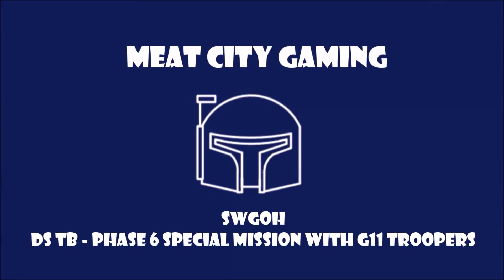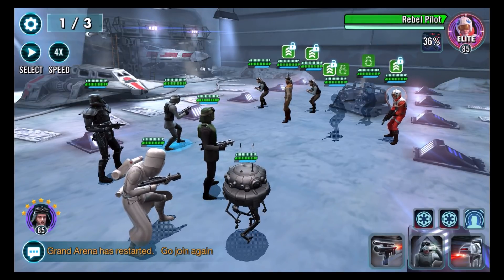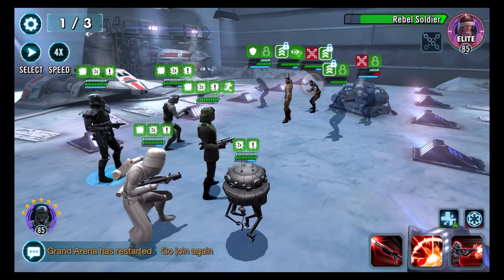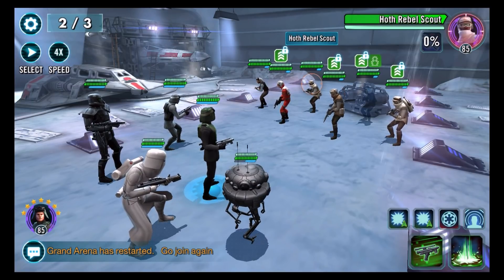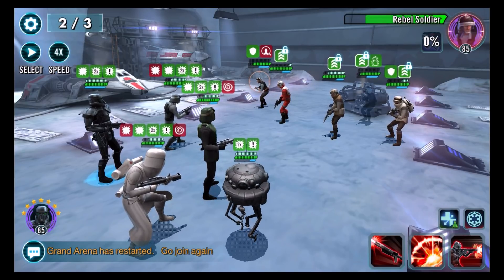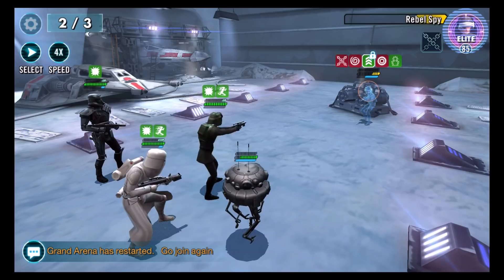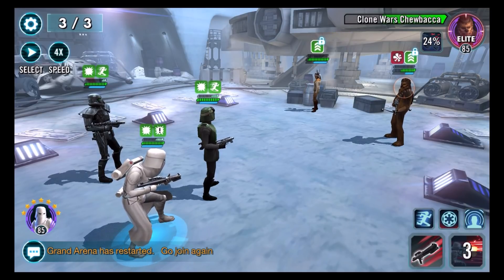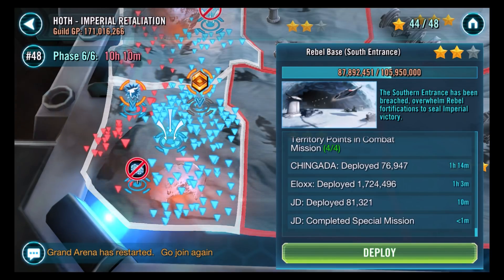SWGOH // Dark Side Territory Battles - Phase 6 Special Mission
Welcome to Meat City Gaming!

In this video I walkthrough how to defeat the final, special mission in phase 6 of the Dark Side Territory Battle.  My team is all Gear 11 Veers, Deathtrooper, Snowtrooper, Starck, and Imperial Probe Droid.  This was a close one, due to a loss of Starck in the second wave.  Hopefully this helps those of you on the cusp of this mission.  It can be done without Rangetrooper, and without any G12 characters.  Enjoy!

During this battle our guild had 4/6 for Supply Lines, 4/6 for Guerilla Strike, and 2/6 for Strafing Run.

Intro/Outro Music: Sweet Self Satisfaction by RoccoW